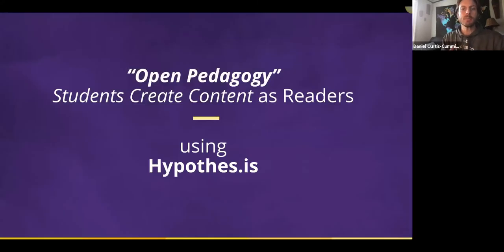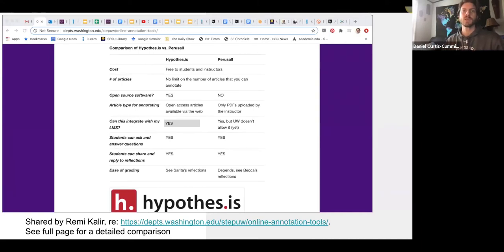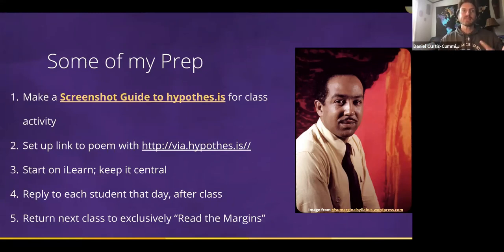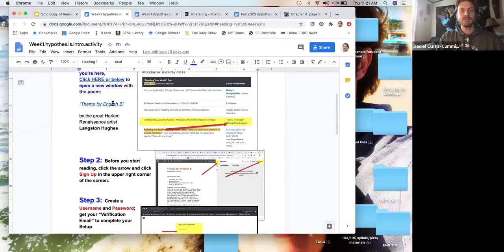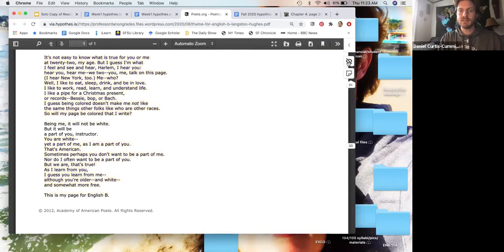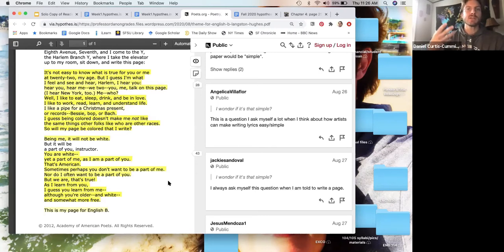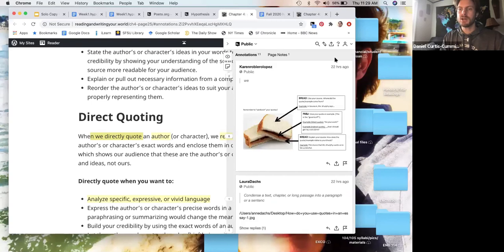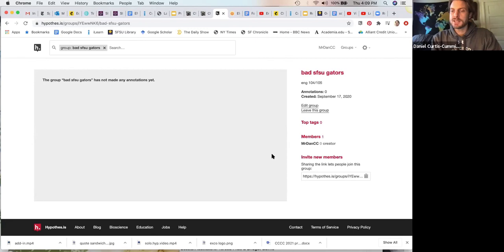Reading the Margins (solo version)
A brief but thorough introduction to hypothes.is for GTAs at SFSU. Overviews the value of hypothes.is for synchronous and asynchronous distance learning by creating, and empowering students to create on their own, social reading spaces and 'texts as contexts' for social learning. Made in collaboration with Jolie Goorjian which includes a more robust version that overviews her Comparative World Literature courses, available